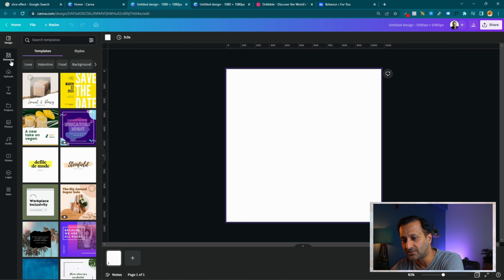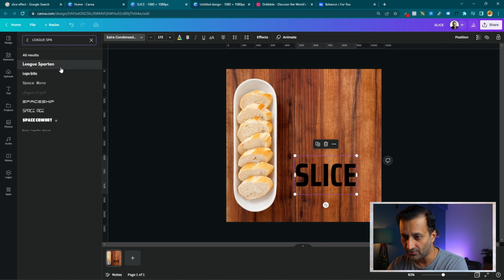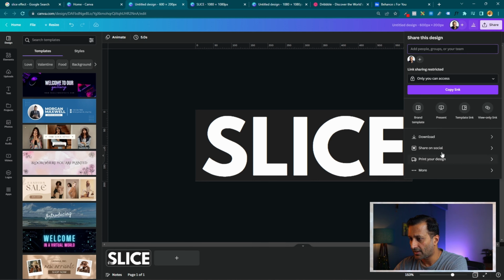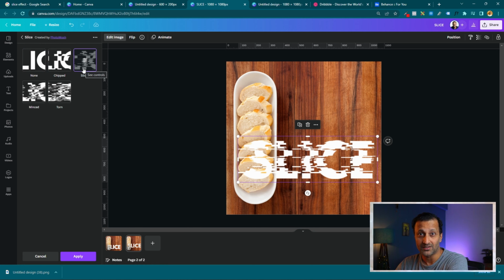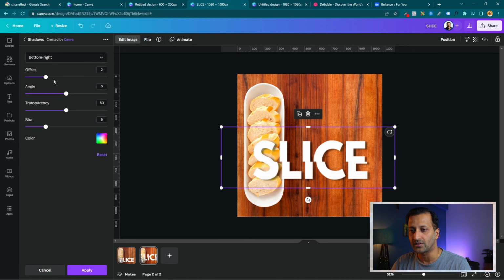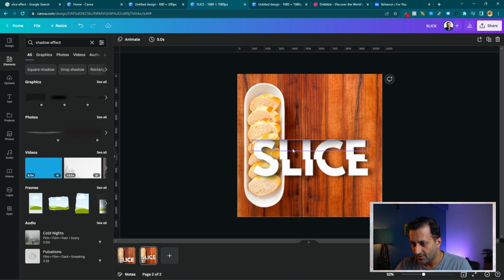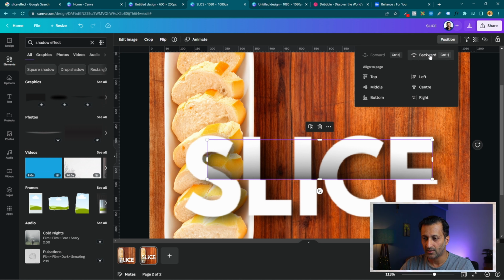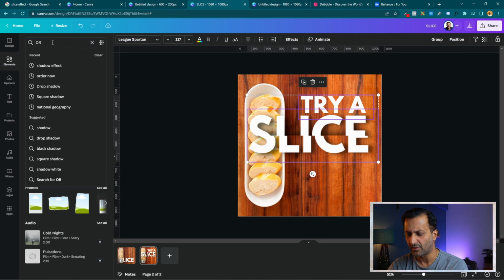Sliced Text effect using Canva [Use in Ads and Posts]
Creating a Text Slice effect using Canva. You can create great looking posts or Ad Creatives using this effect in your design. Its simple and easy when you are using Canva as a Design Tool. Find out How to create this awesome Slice effect in few minutes.

CHAPTERS:
00:00 What you will learn
00:55 Preparing the Canvas for Design
01:15 Where to look for design inspirations
04:15 Adding an Image
04:46 Adding a Text
05:55 Convert Text to Image with transparent background
07:27 Creating the Slice effect
08:42 Enhancing the text slice effect with shadow
12:21 Keeping the Text Slice effect intact by grouping
14:10 Final thoughts

✅ Canva Pro Free for 30 days + Discount on Annual Plan if purchased